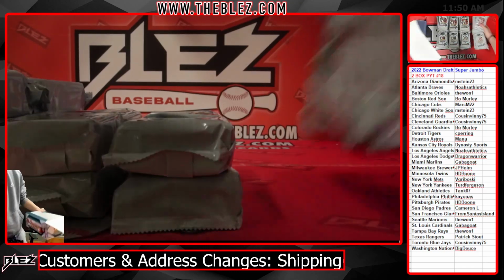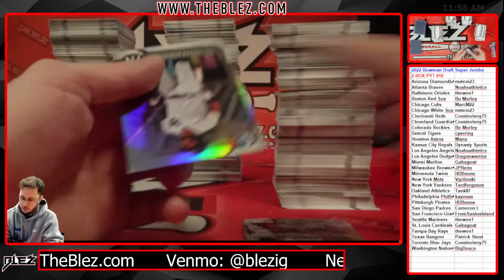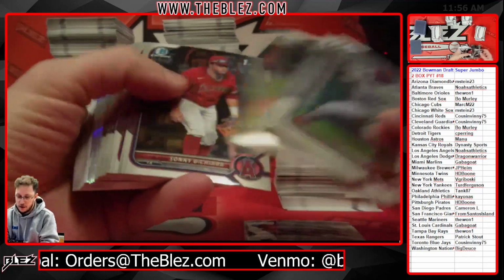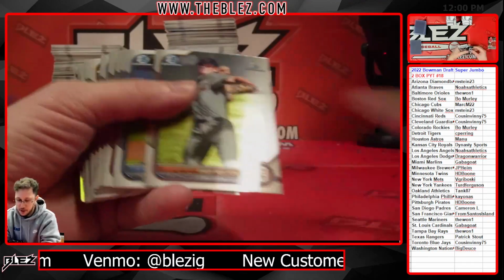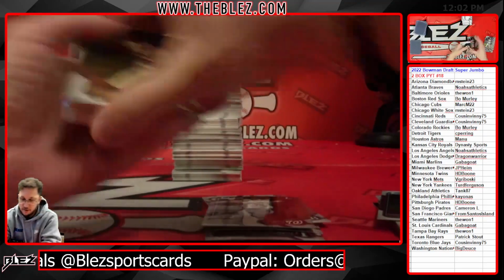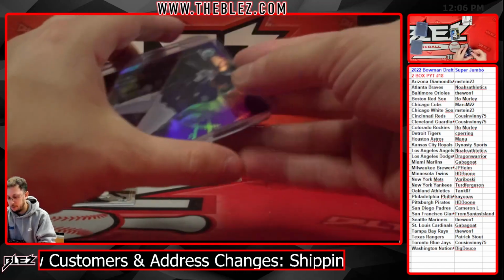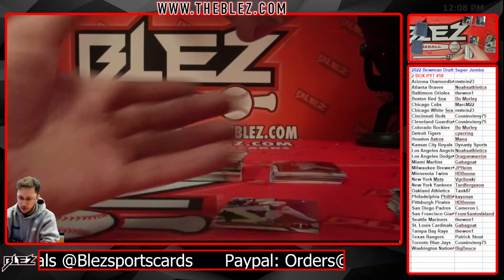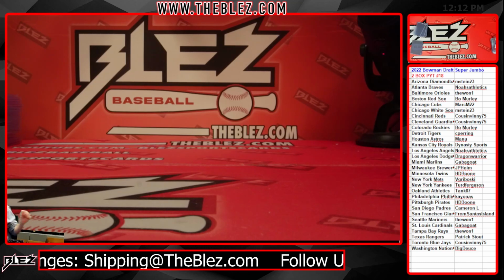2022 Bowman Draft Super Jumbo 2 BOX BREAK #18 Pick Your Team